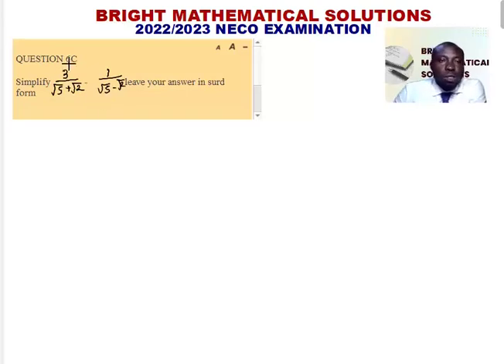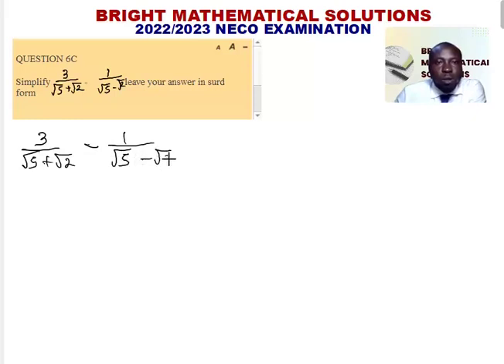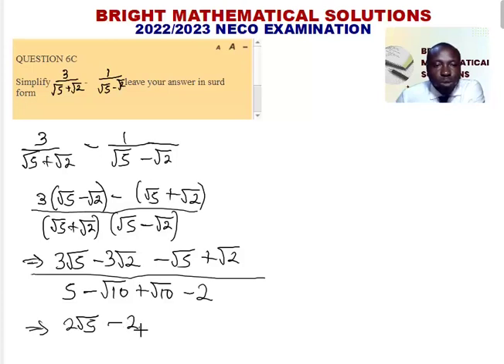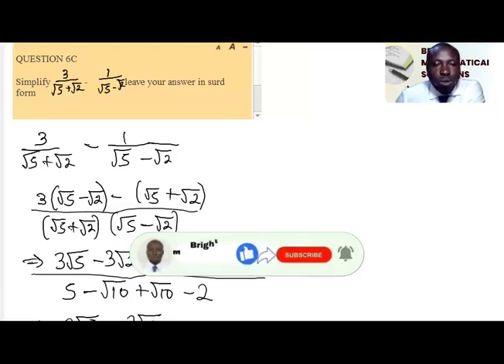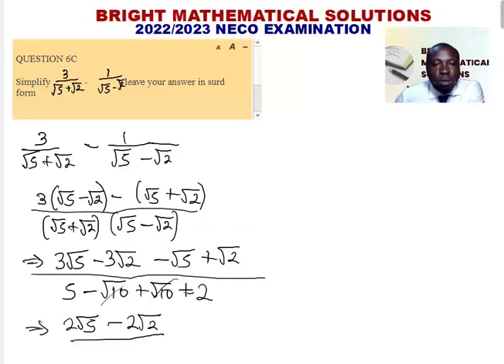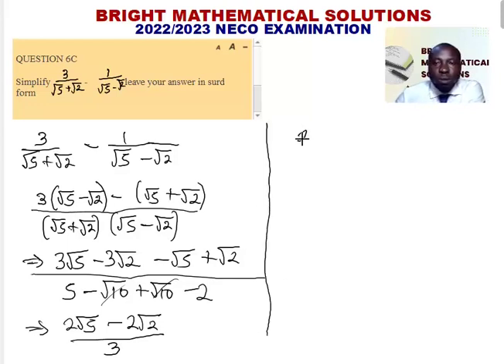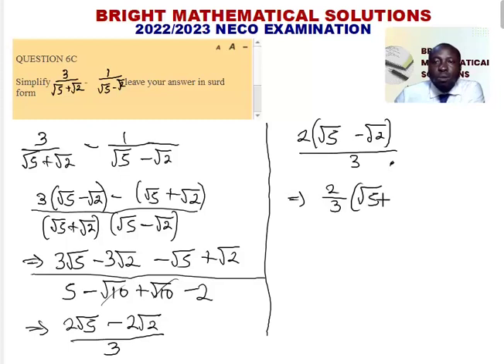Question 6C NECO 2022/2023 Surd Rationalization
QUESTION 6C
Simplify 3/(√5+ √2) - 1/(√5  - √2), leave your answer in surd form